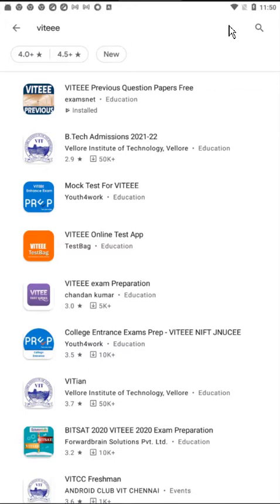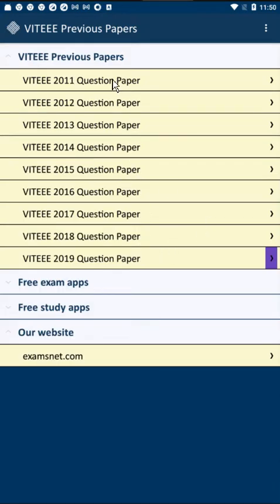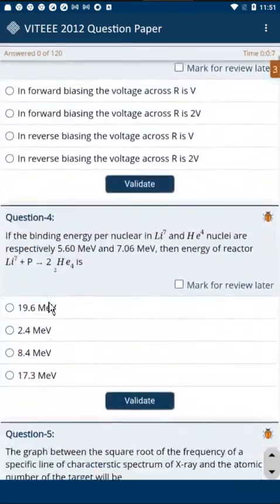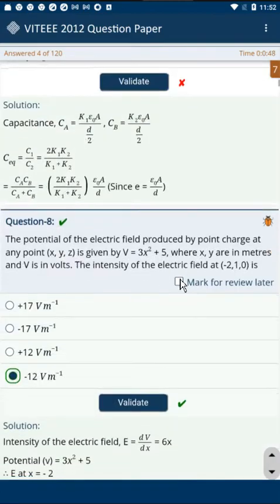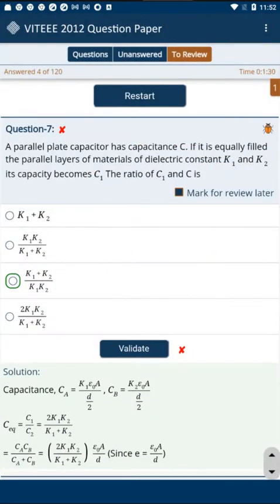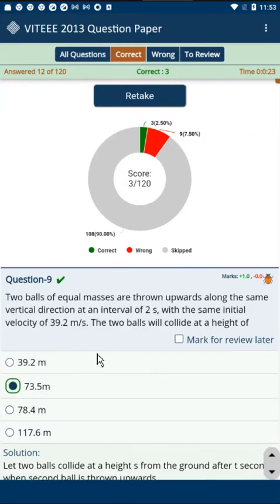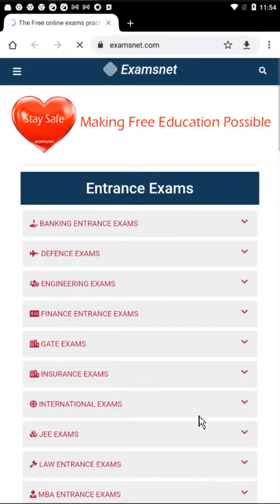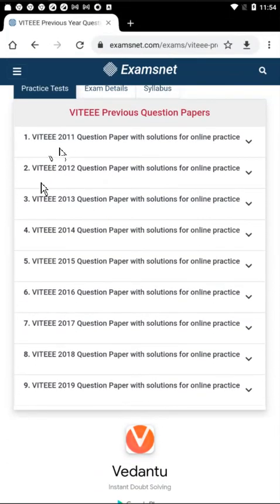VITEEE Exam Previous Year Solved Papers for 10+ Years 2011 to 2021 Free Practice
VITEEE Exam Previous Year Solved Question Papers for Online Practice for free in App and Website

These are fully solved papers for practicing VITEEE exam 2021